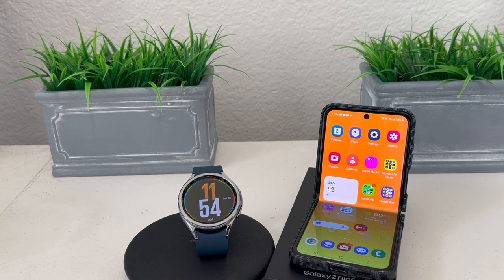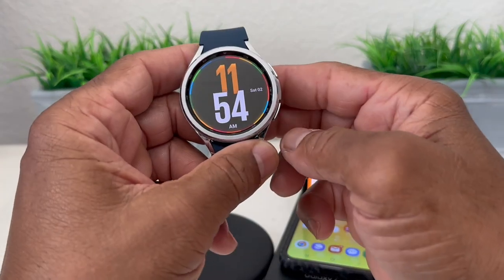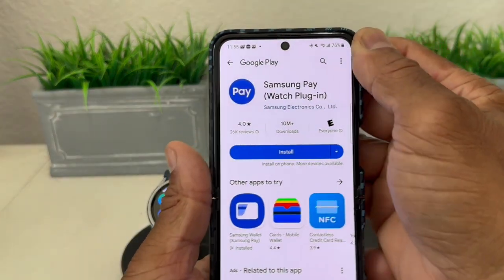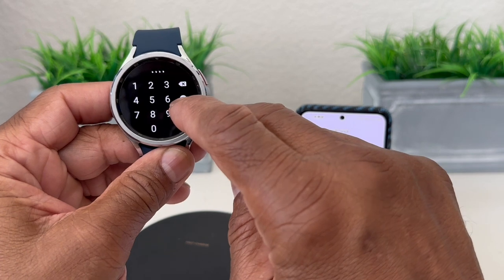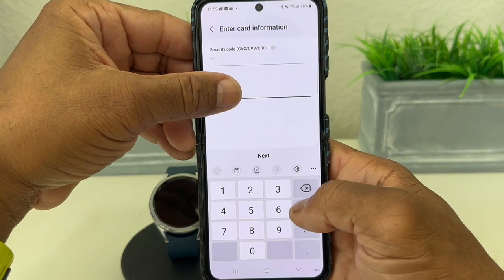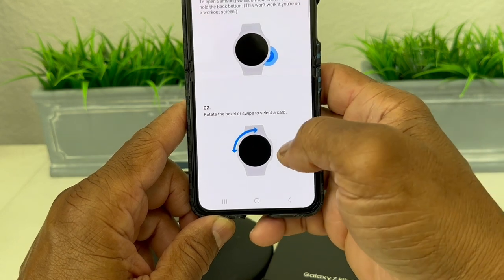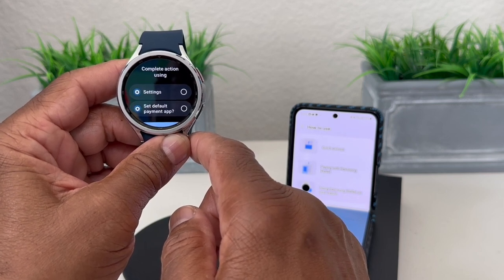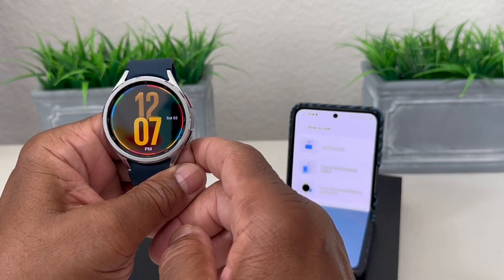How To Setup Samsung Pay On Your Galaxy Watch 6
In this video we will show you how to setup Samsung Pay on your Galaxy Watch 6 and how to use it.

Galaxy Watch 6 Classic

Galaxy Watch 6

Galaxy Z Flip 5

3 in 1 MagSafe Wireless Charging Station